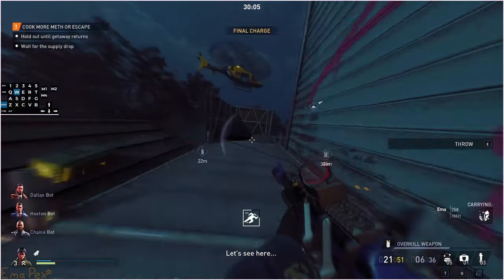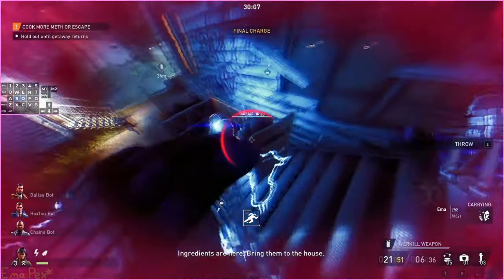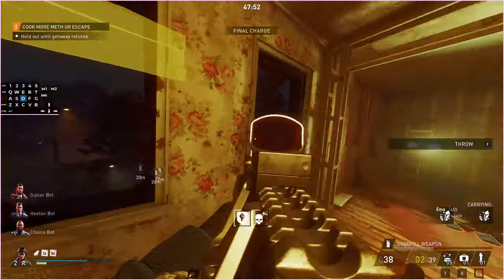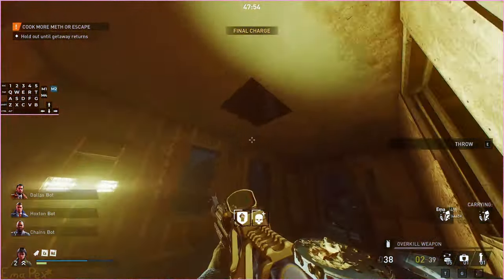a few payday 3 clips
I had some extra footage from various things so figured why not slap them together